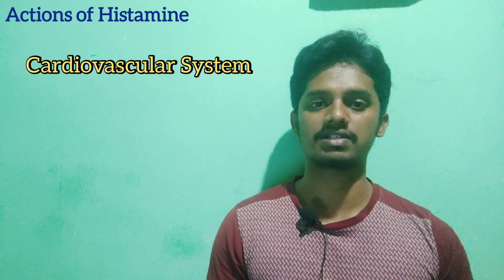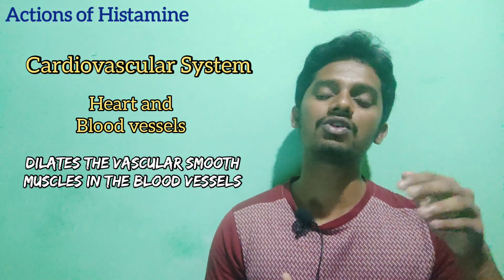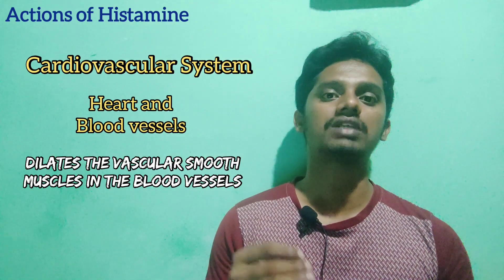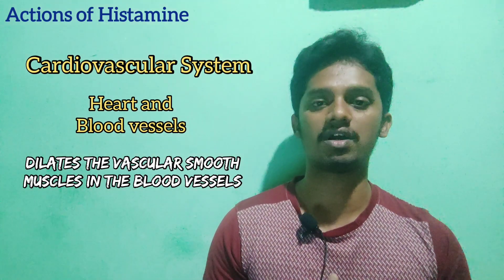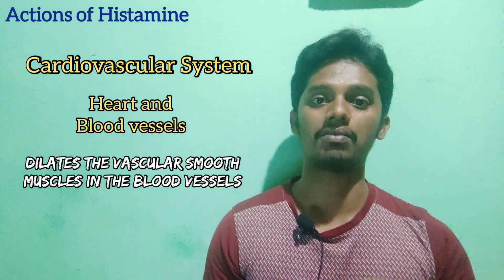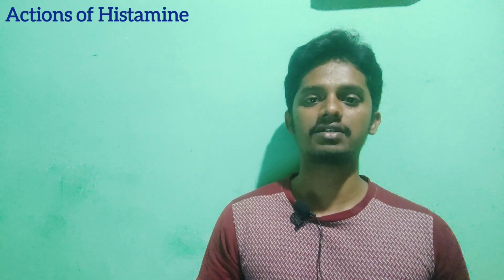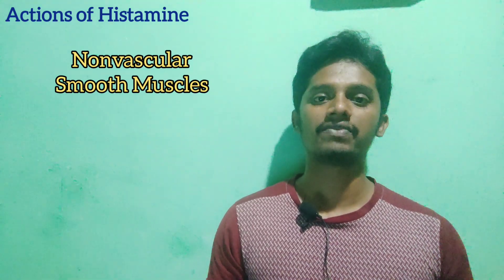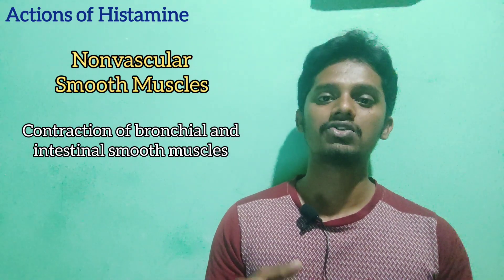#44 Actions of Histamine | Autacoids in Tamil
This video explains about the following topics

1. Actions of Histamine including
CVS blood vessels
CNS nerve endings
GIT gastric acid secretion

2. Adverse effects
3. Uses